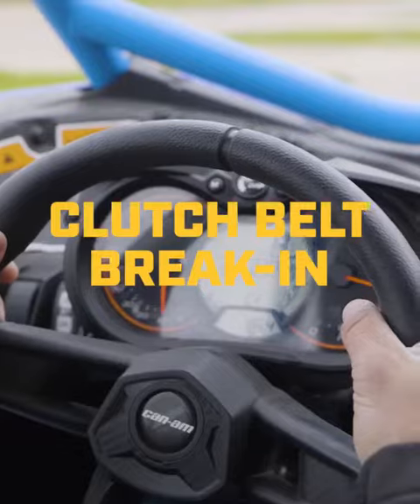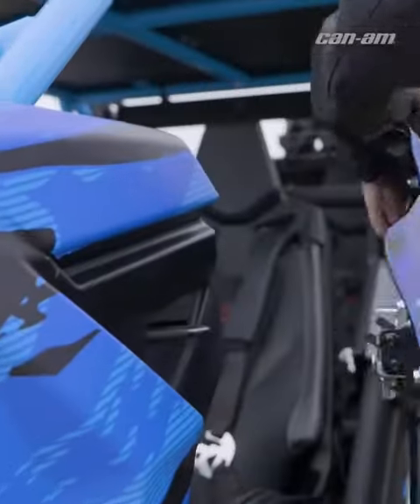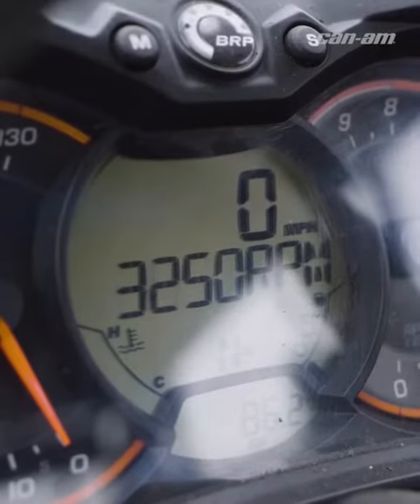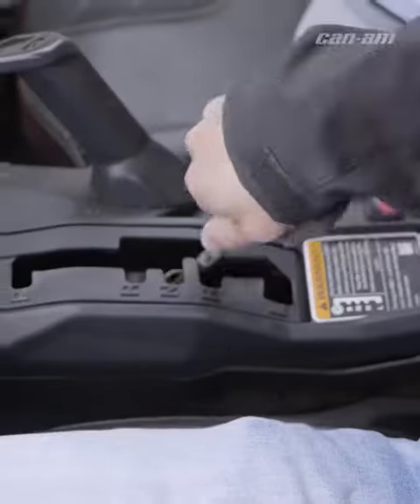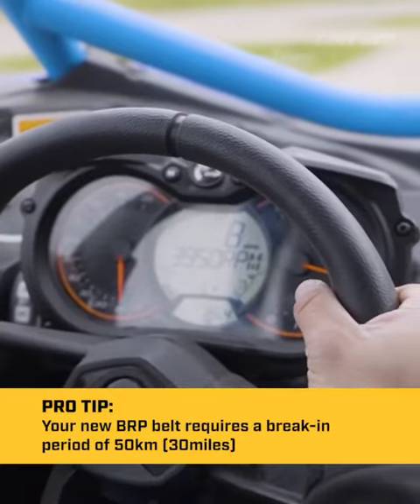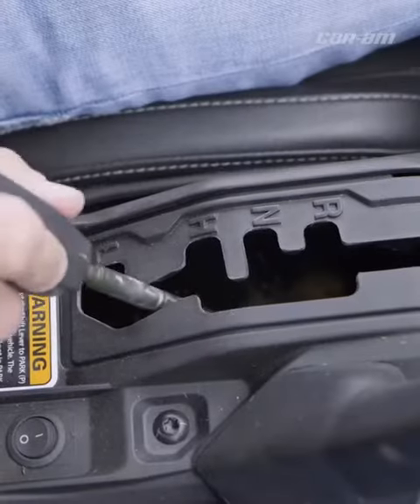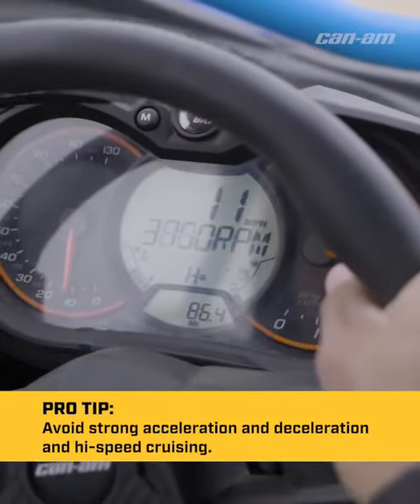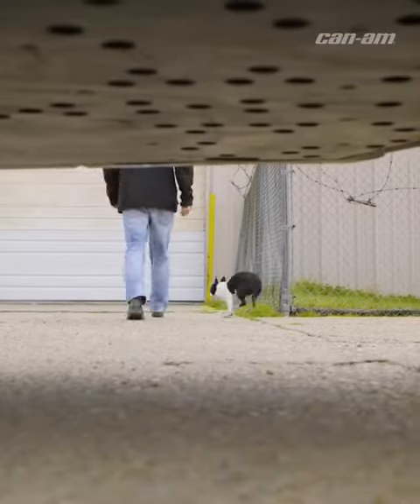Can Am Off Road Clutch Belt Break In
We want you Flexin’ and not Wreckn’—this is how Pros like @dhenderson0615 break-in a new Maverick X3 belt.

Wickham Tractor Company